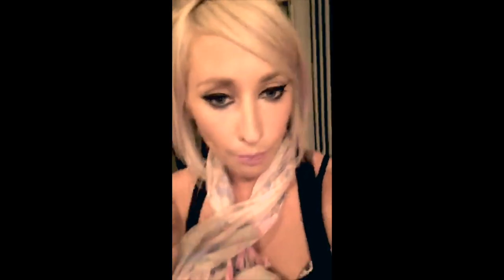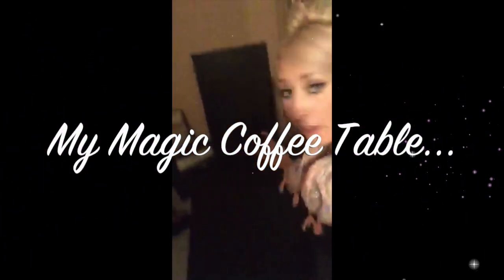My Magic Coffee Table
My MAGIC coffee table project...using a combo of chalk board paint & Disney's Magic Dry Erase paint, I to turn my coffee table into an interactive centerpiece.